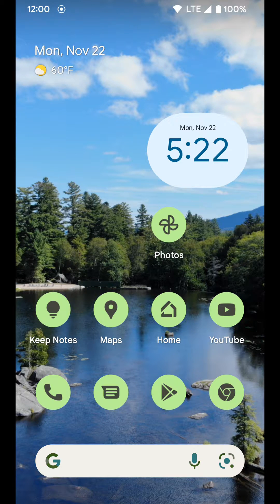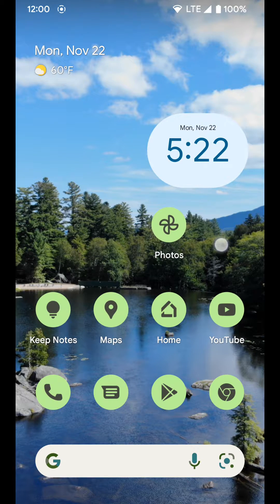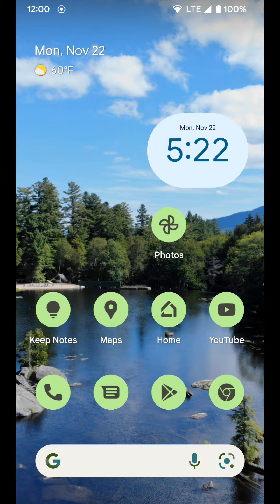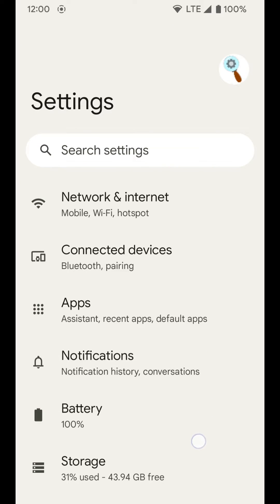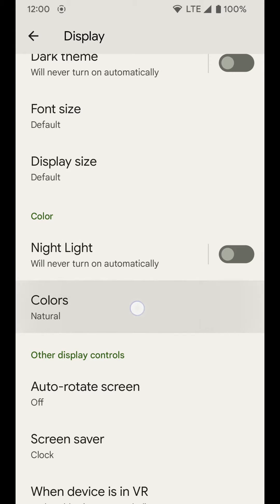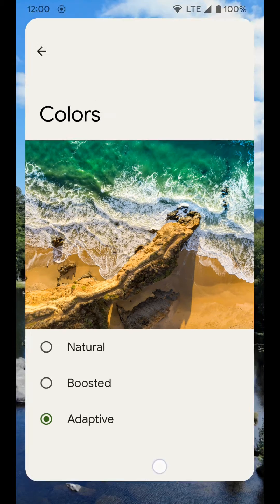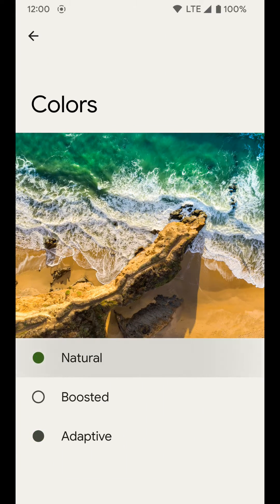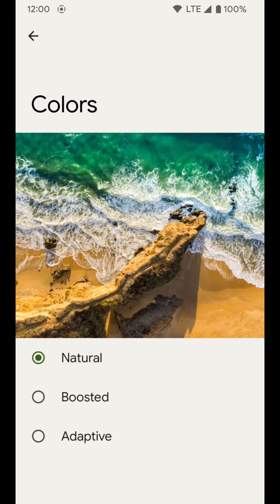Pixel: How to adjust the vividness of the display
How to adjust the vividness of the display for brighter or colors.